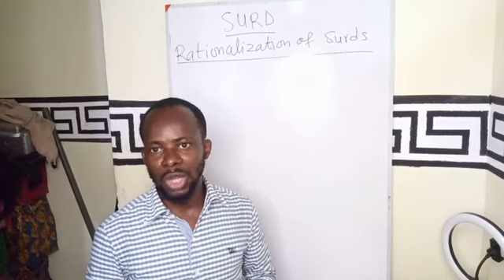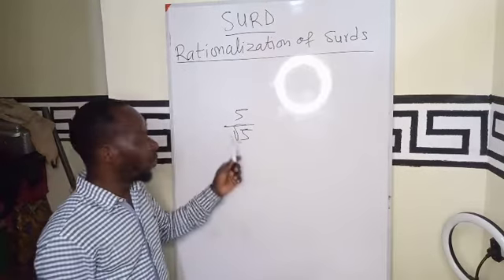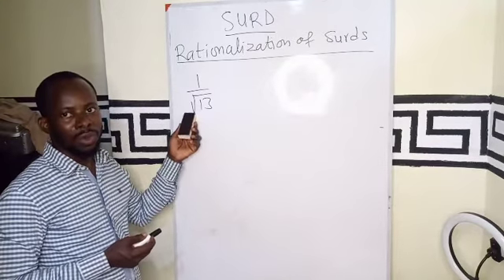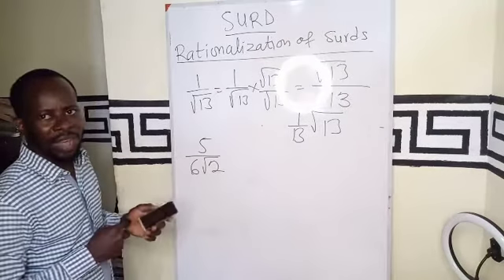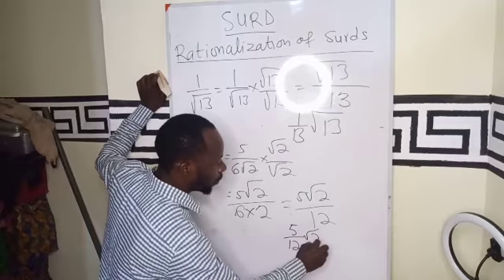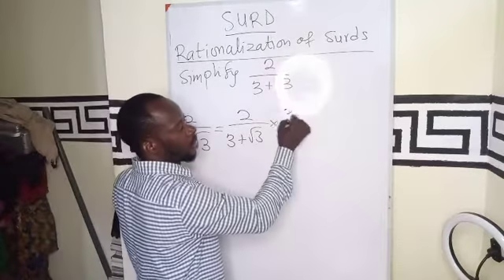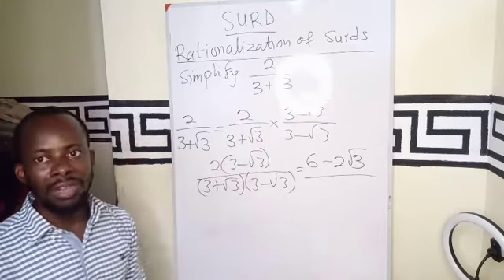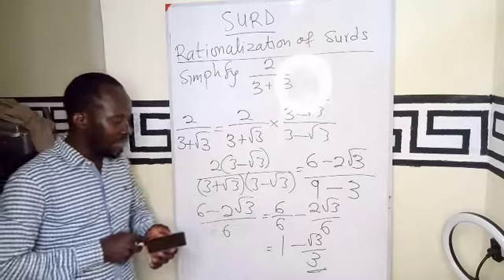Rationalization of Surd